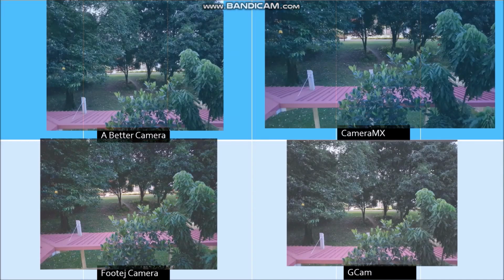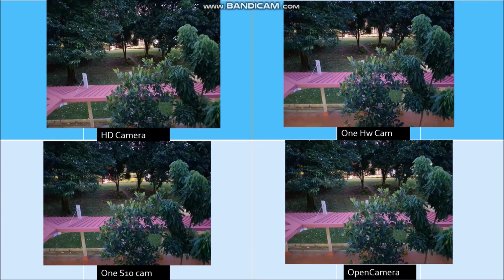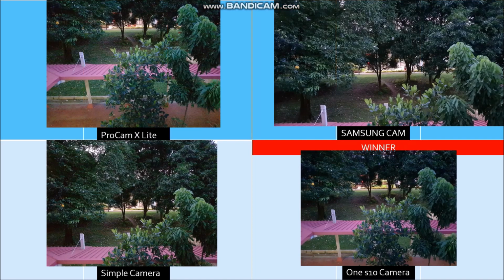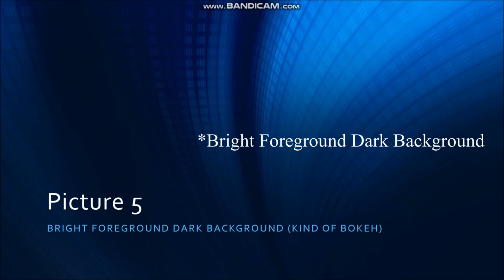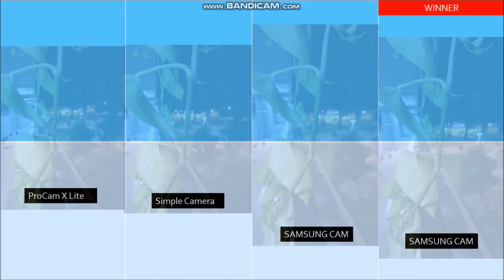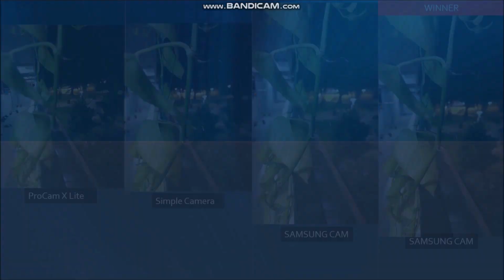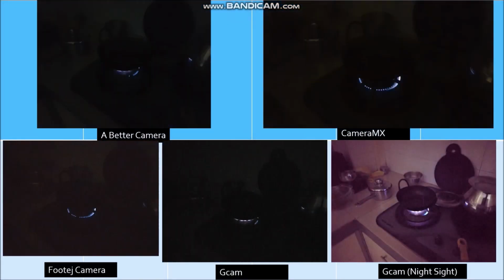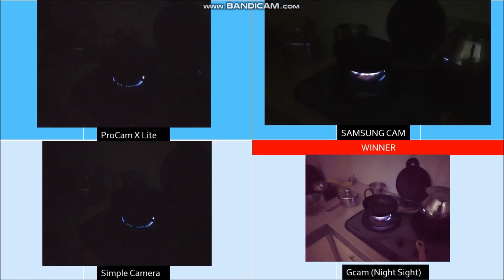Does Camera App Matter?? - Tech NoLogic (Test on Samsung Galaxy Note 8)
I used my Samsung Galaxy Note 8 to test different camera apps, and found out which is best. Enjoy the video!

I compared these apps:
GCam (Not in Play store) Comment for tips to install!
Samsung Default Camera (Only on Samsung phones)